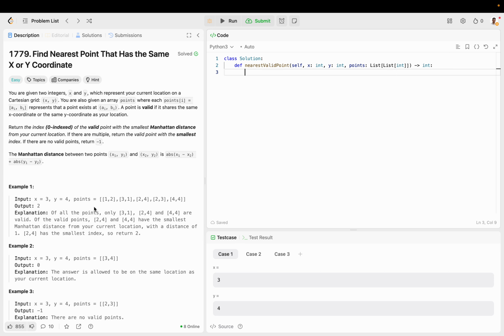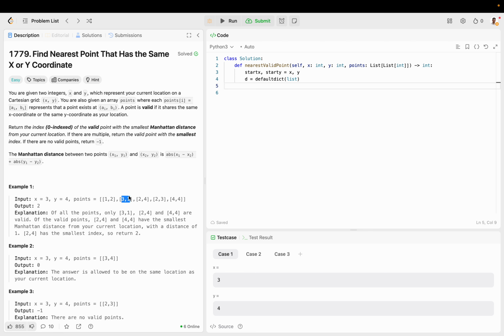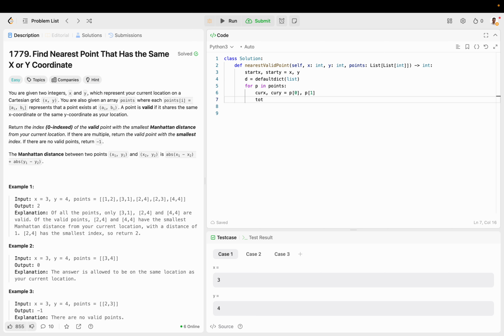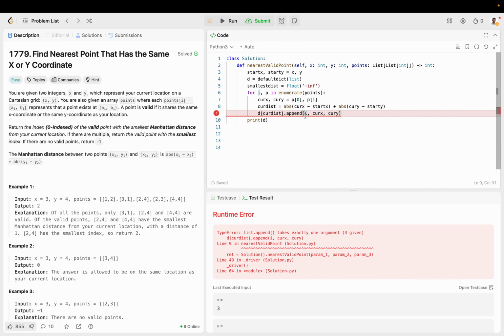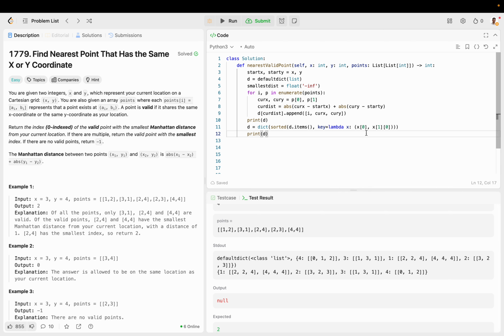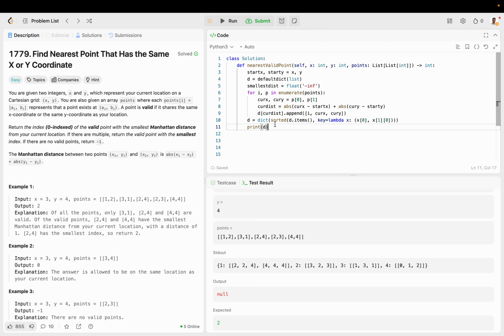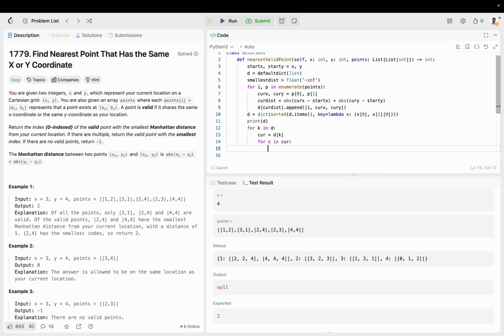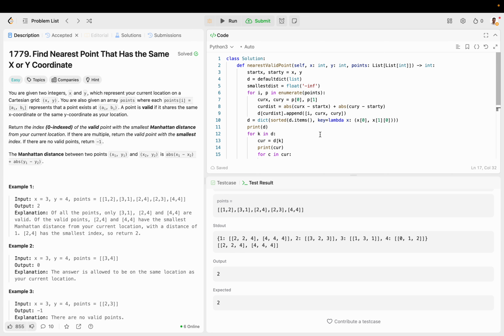Find the Nearest Point that has the same X or Y Coordinate